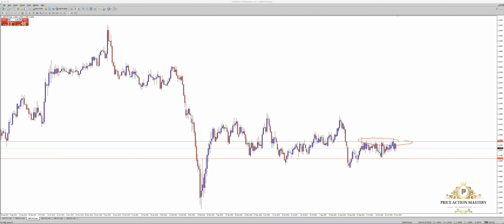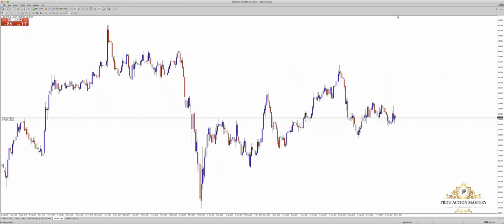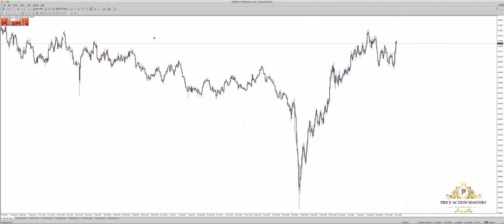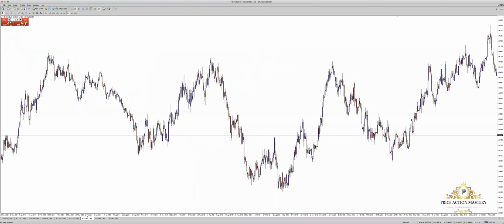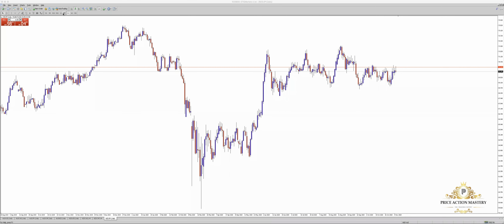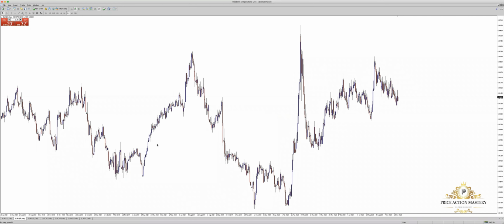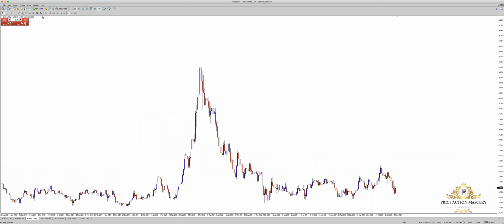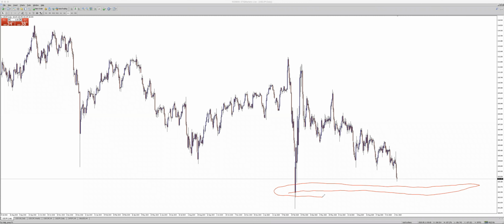9th 15th Nov 2020 Market Analysis